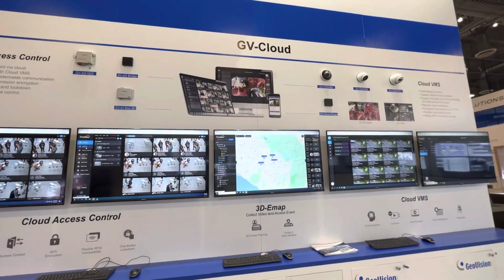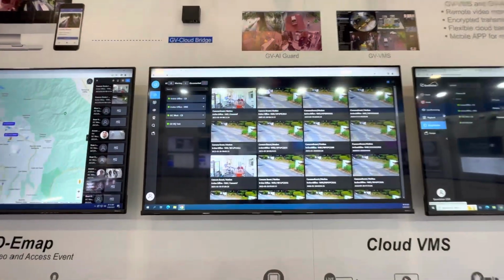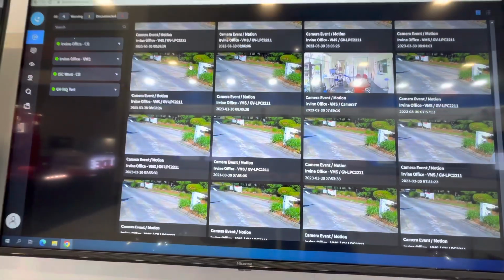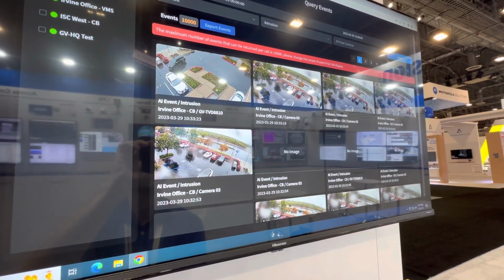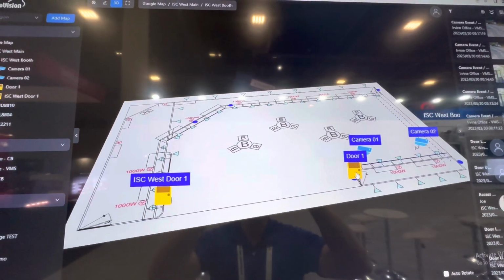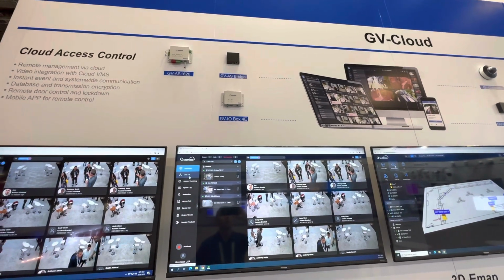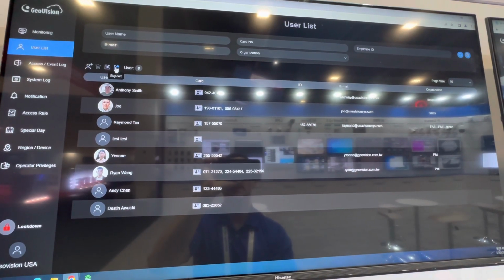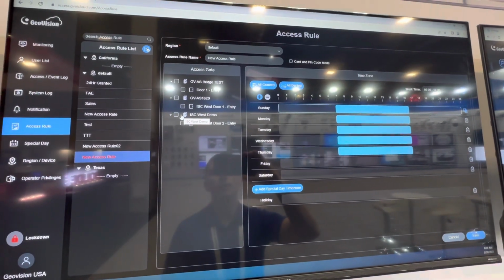ISC West - GV-Cloud Video & Access Control Demo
GV-Cloud is a unified Cloud Video & Access Control solution from GeoVision. This solution eliminates the need for on site VMS servers and a PC for managing Access Control. GV-Cloud provides users an integrated Video & Access Control solution that can be managed and viewed through a web browser or mobile app anywhere in the world.